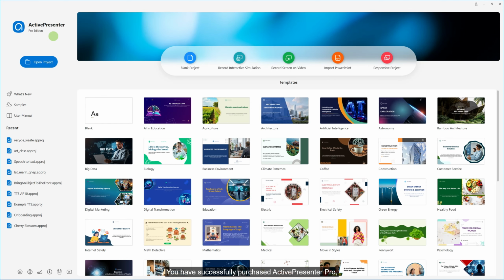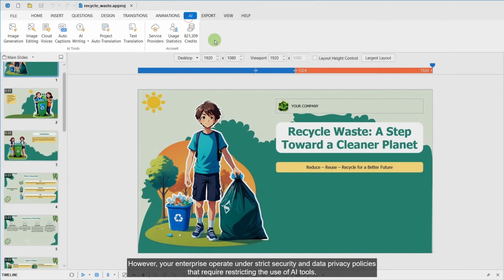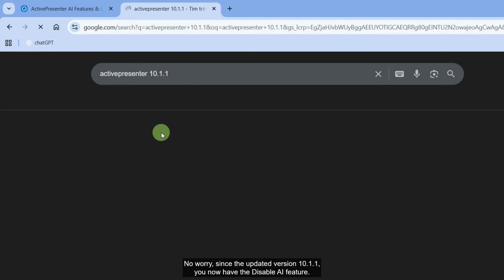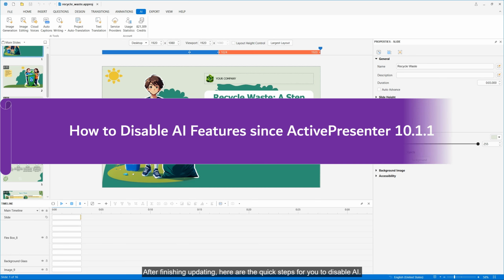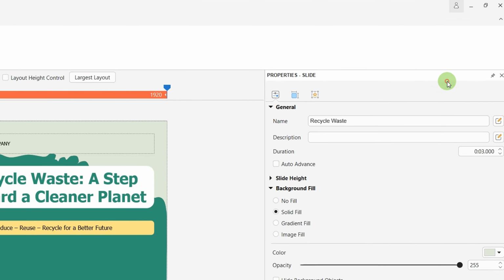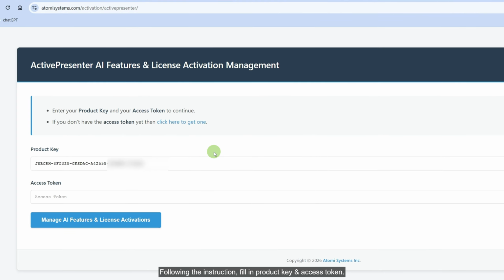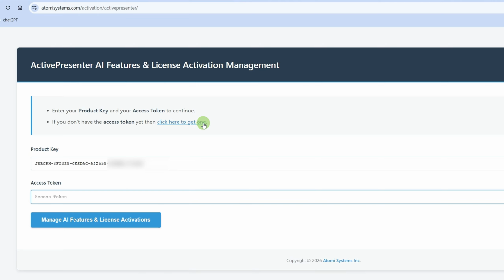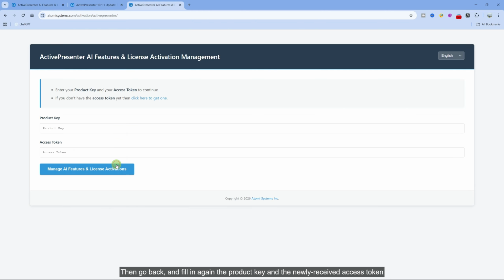How to Disable AI since ActivePresenter 10.1.1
In this quick tutorial, let's learn how to disable AI features since ActivePresenter version 10.1.1. This is helpful for enterprises or organizations under strict security and data privacy policies that may restrict the use of AI tools.